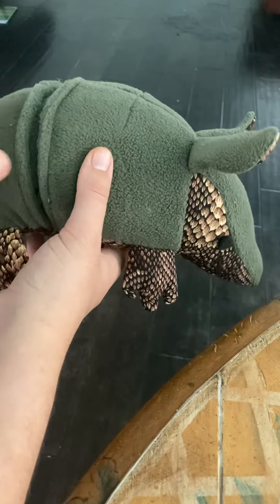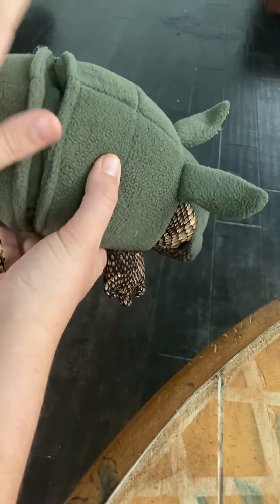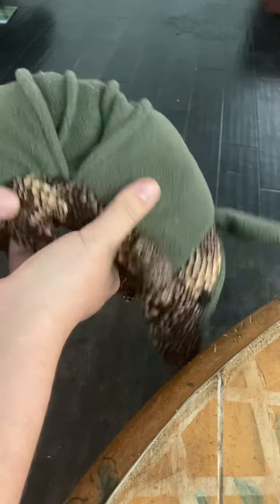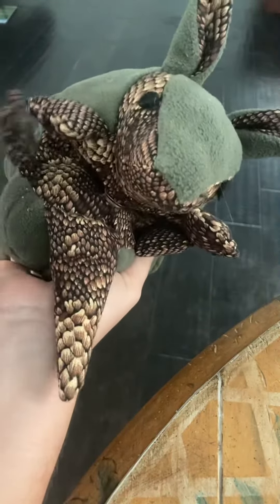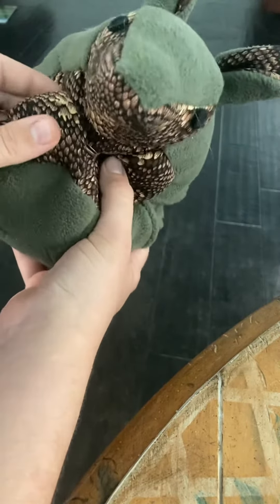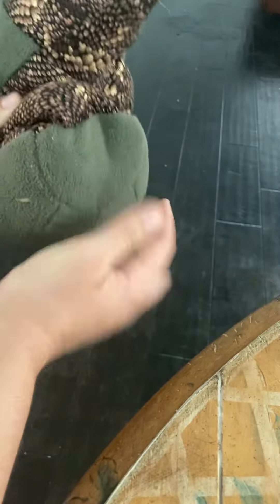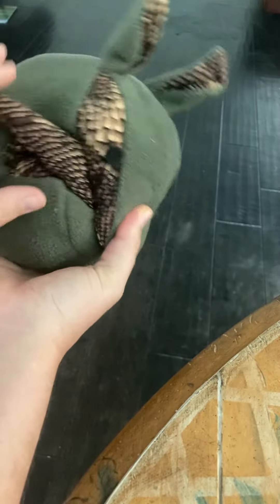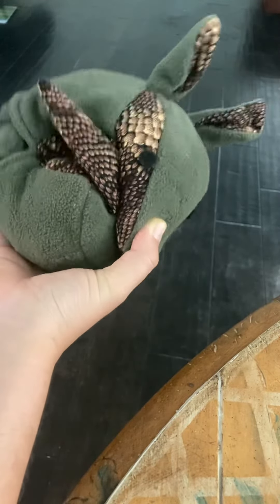Rolling the armadillo